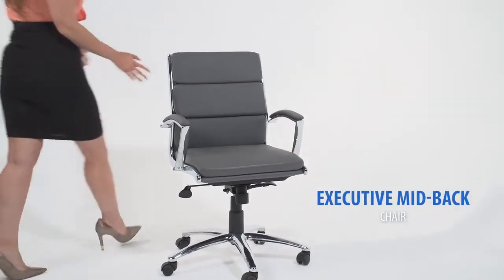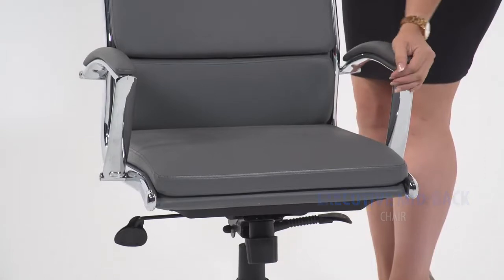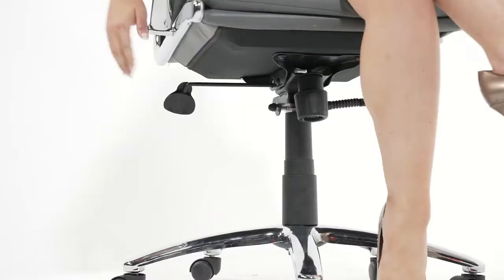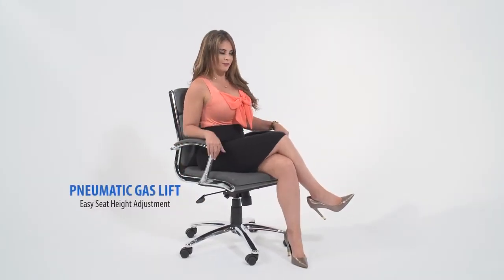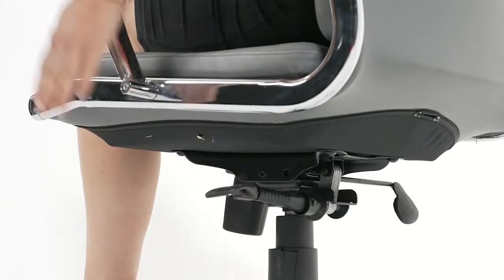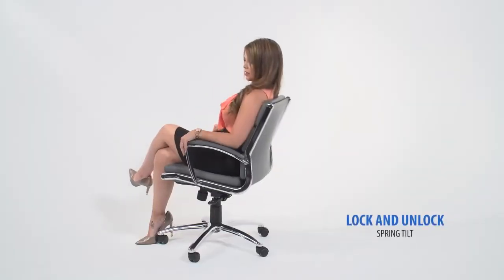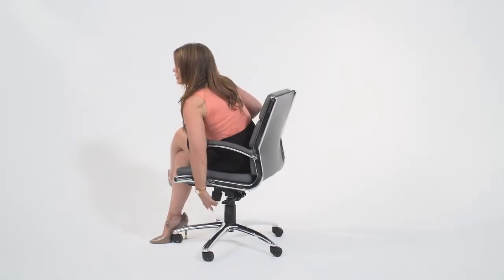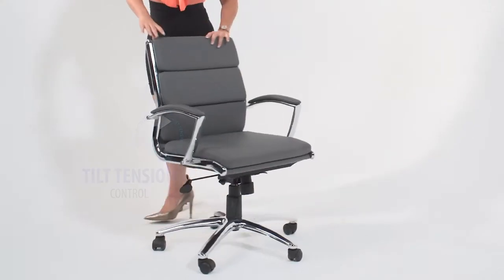American Gaming Supply Boss Executive CaressoftPlus™ Chair with Metal Chrome Finish - Mid Back